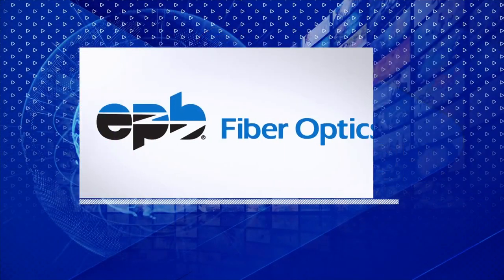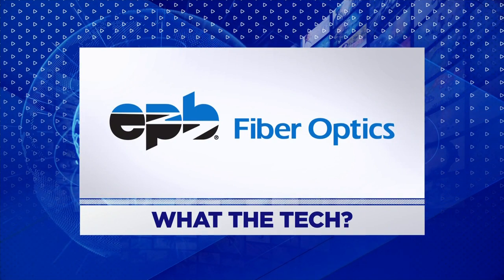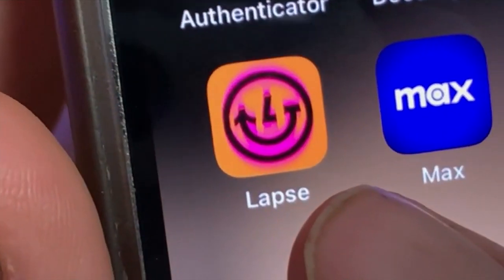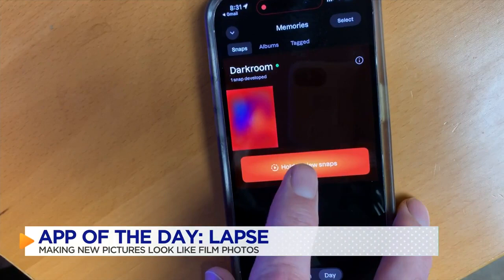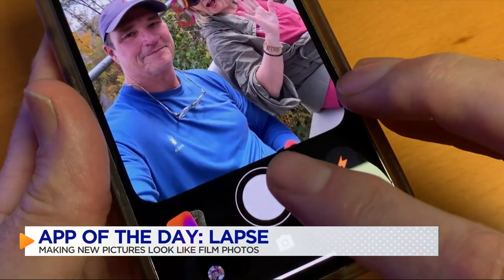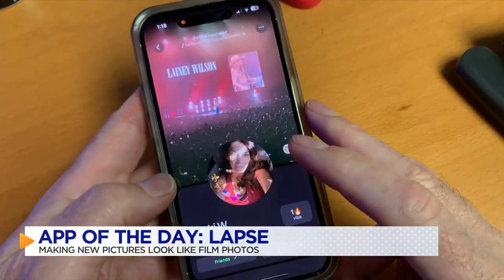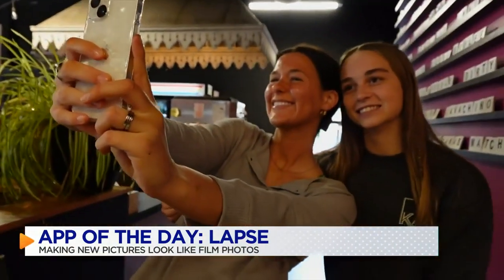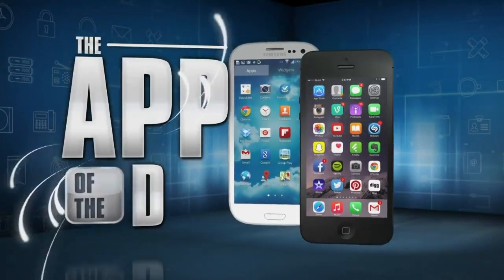WHAT THE TECH? App of the Day: "Lapse" a throwback camera app available for iPhones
The new app limits how many photos you can take each day and you cannot see those photos for about an hour while they "develop".